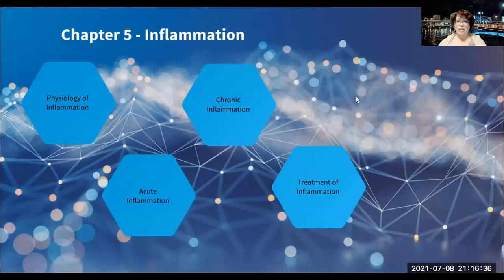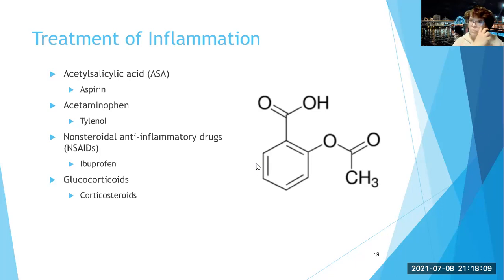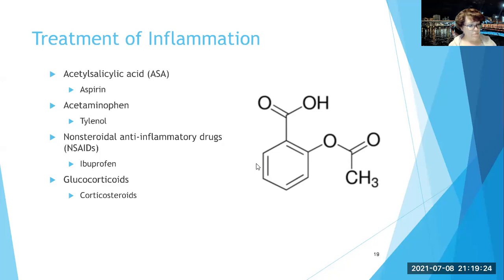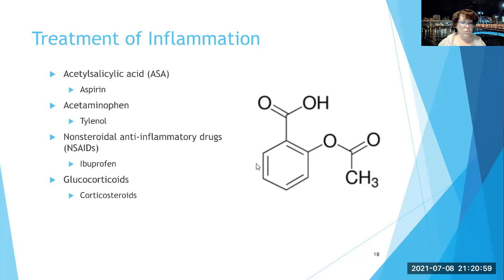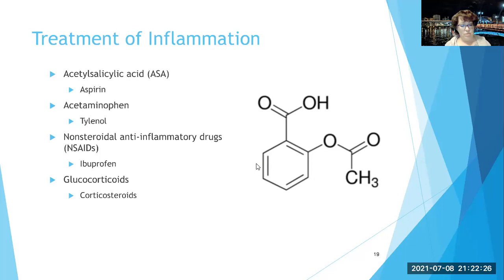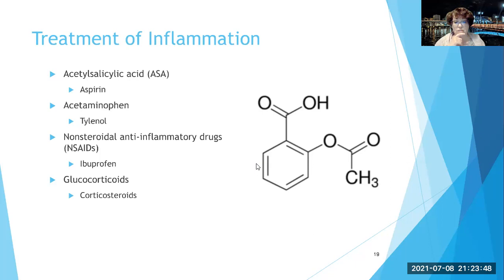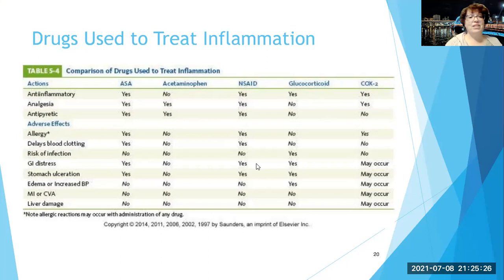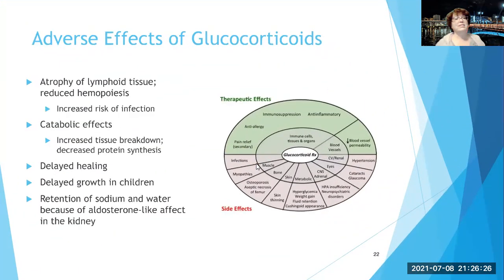Chapter 5 Treatment of Inflammation